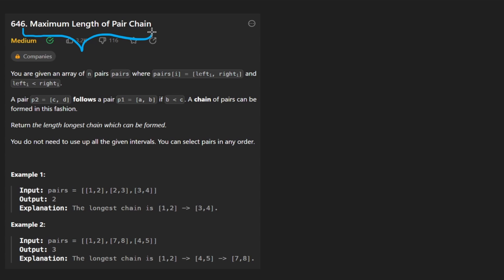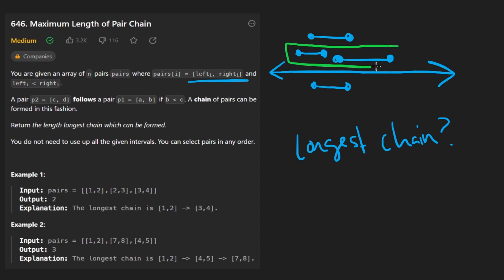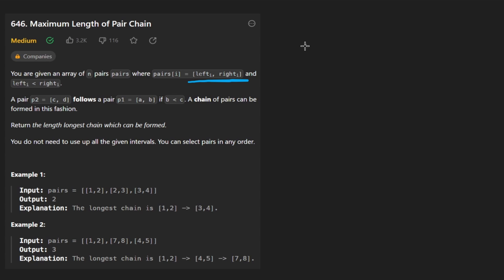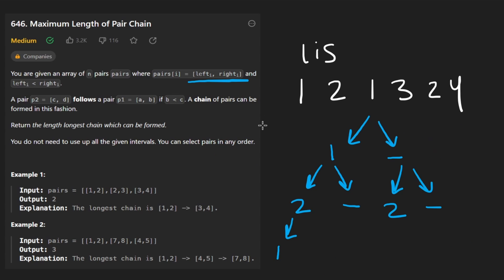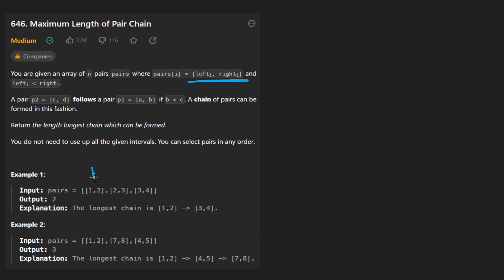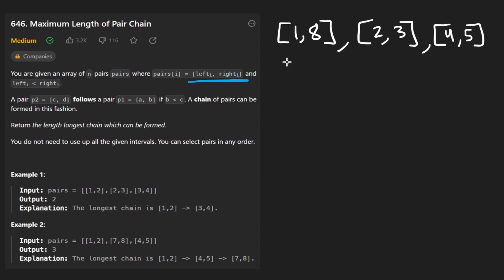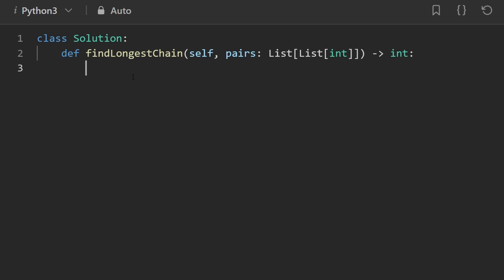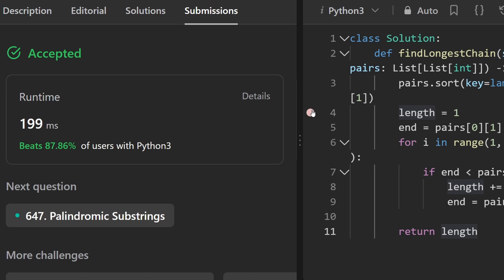Maximum Length of Pair Chain - Leetcode 646 - Python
Solving Maximum length of pair chain, today's daily leetcode problem. It's similar to the Longest Increasing Subsequence problem, but can be solved more easily with a clever approach.

0:00 - Read the problem
3:08 - DP Explanation
5:39 - Greedy Explanation
11:30 - Coding Greedy solution

leetcode 646